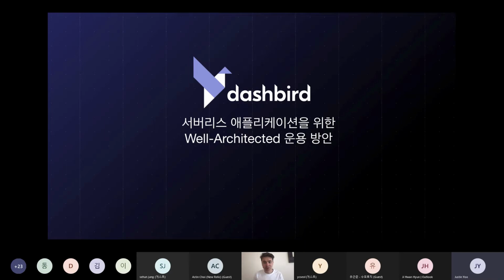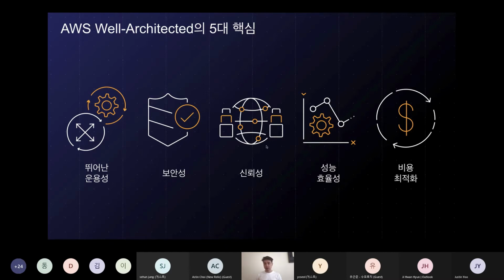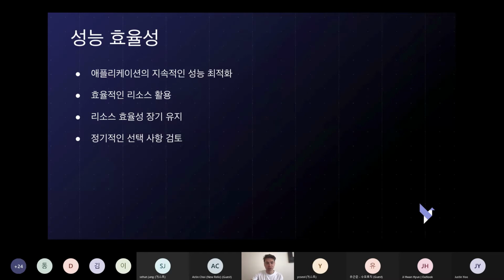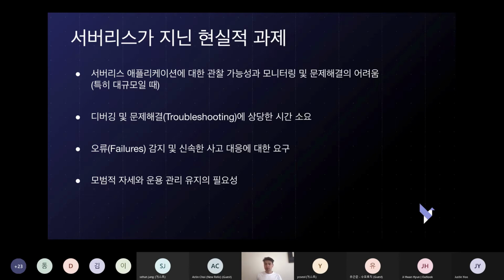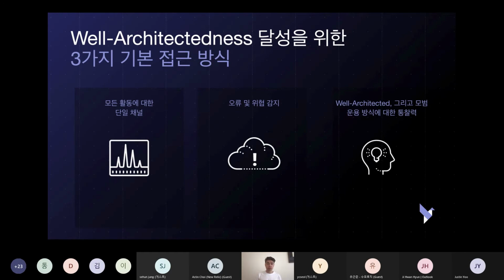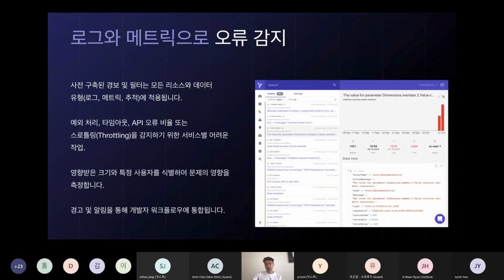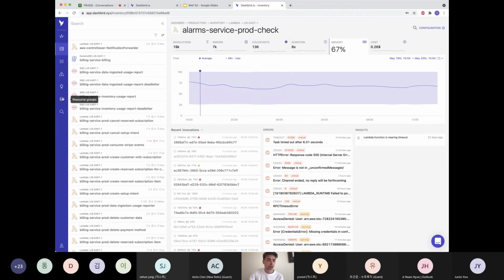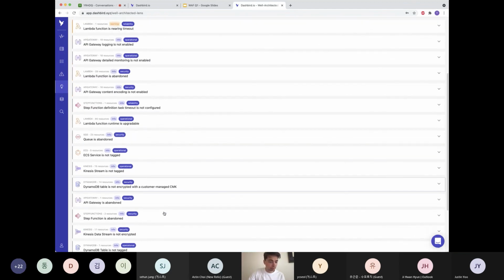(영어) 고도화된 서버리스 아키텍처에 관측용이성 솔루션 구현하기 | Taavi Rehemägi | 서버리스 코리아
(이 세션은 영어 발표입니다)

이번 세션에서 Taavi 는 안정적인 인프라스트럭처를 지원하면서도 적시에 기존의 복잡도를 유지하면서 기존의 서버리스 애플리케이션 아키텍처에 모니터링 시스템을 구축하고 운용하는 방법에 대해 발표합니다. WAF의 다섯 가지 요소를 구현할 때 반드시 다뤄야 하는 운영 탁월성, 안정성, 성능 효율성에 대해 좀 더 깊게 들어가 볼 예정입니다.

이러한 고도의 인프라스트럭처를 만들 때 따라오는 문제점들과 위험요소, 그리고 해결책 등을 포함한 전체 수명주기동안의 워크로드를 구축하고 운영과 테스트하는 요령에 대해서도 다뤄볼 예정입니다. 마지막으로 반복적으로 나타나는 관측성 이슈들에 대한 베스트 프랙티스에 대해서도 다뤄봅니다.